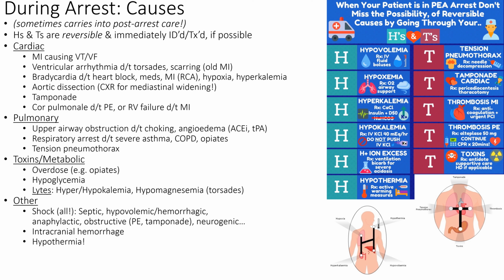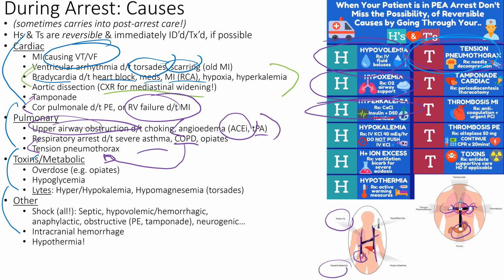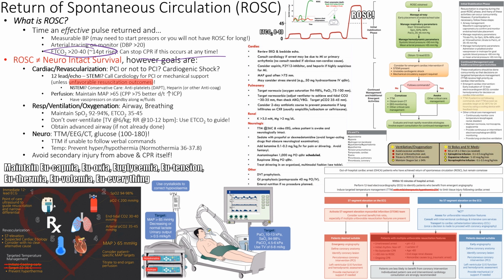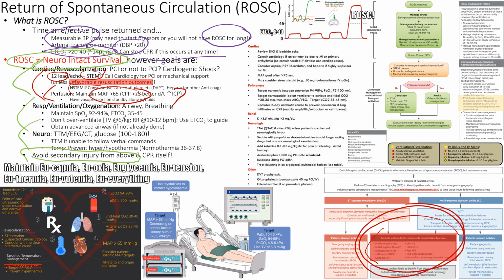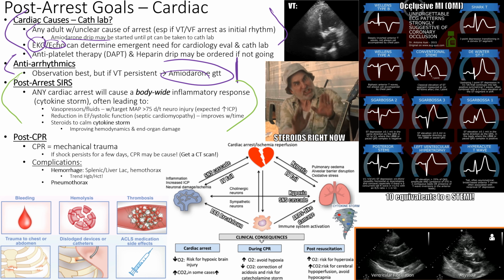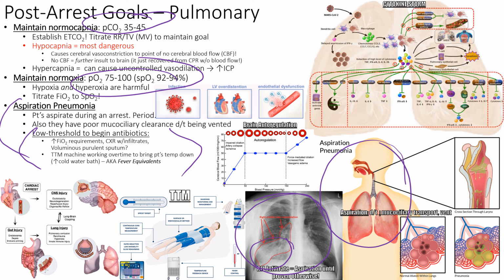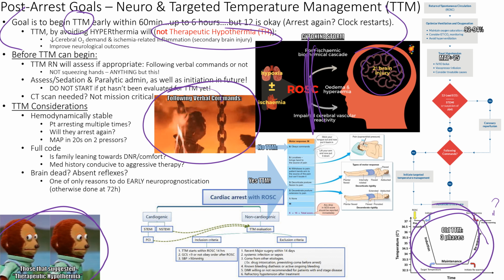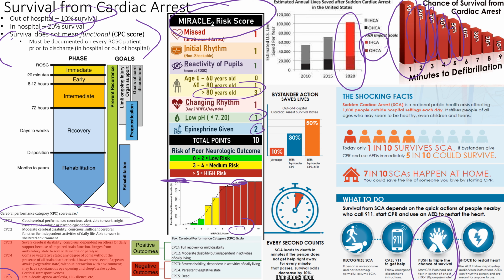ICU Post ROSC - Keep it Eu [Critical Care] | Cardiac Series [Recorded Live!]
Welcome to our Cardiac series of Critical Care!

In this video we discuss what to do in ICU after one obtains ROSC from a code. Basically everything needs to be normal. Easier said than done!